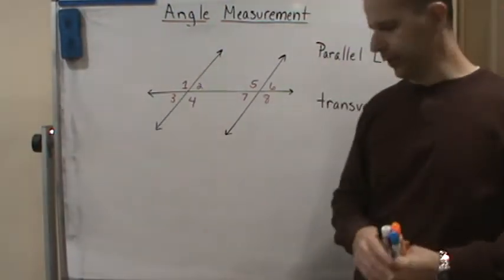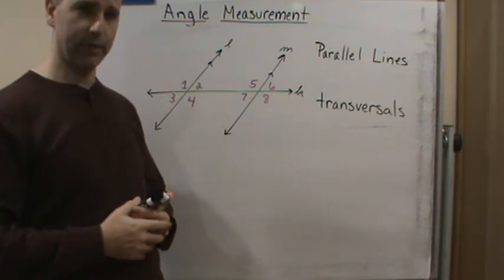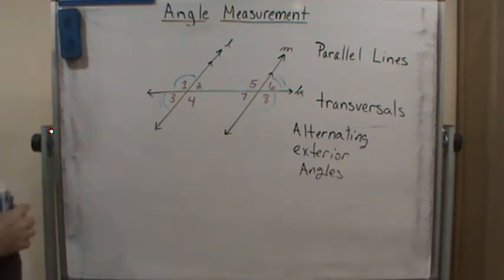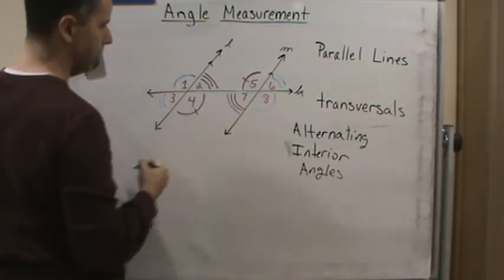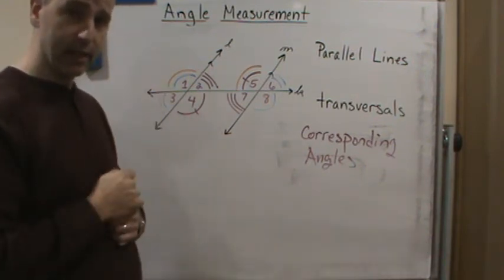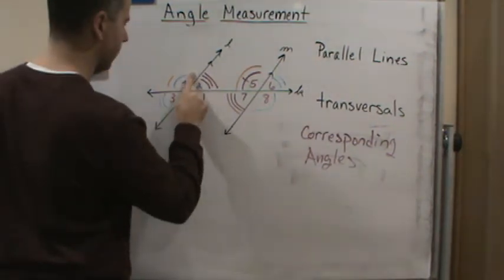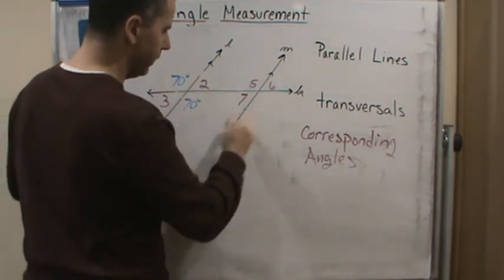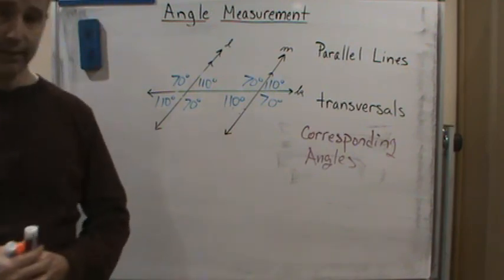WCC Tech Math Angle Measurement Transversals